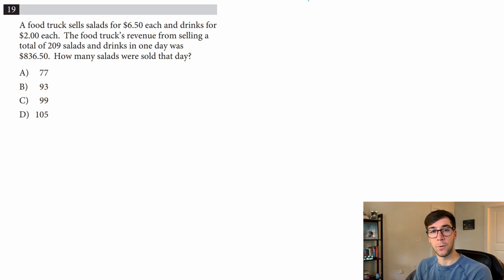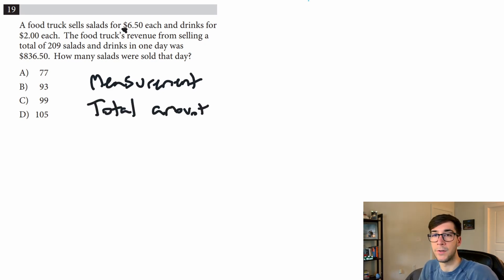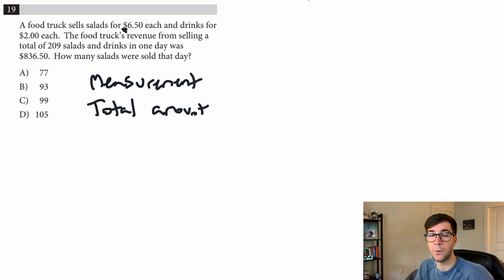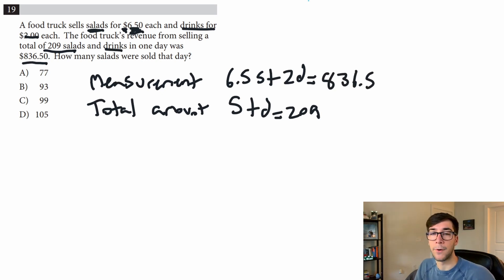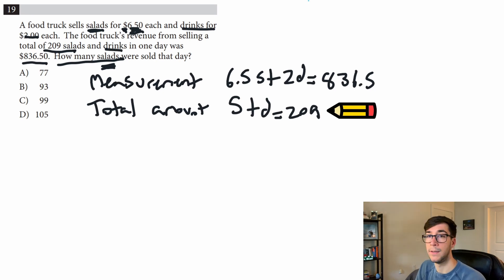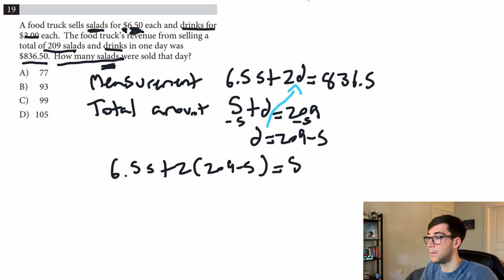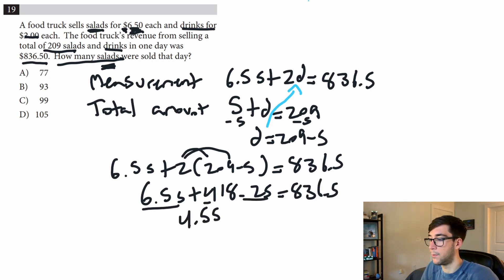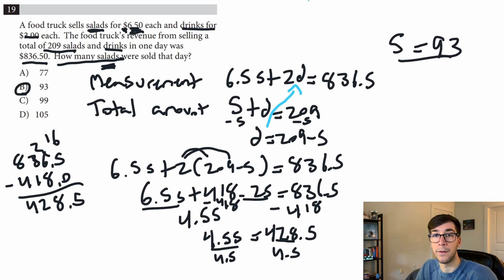How to Solve SAT Systems of Equations Word Problems (2021)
In this video I cover how to solve SAT systems of equations word problems by showing you the types of equations you need to write and how to translate the words into those equations.